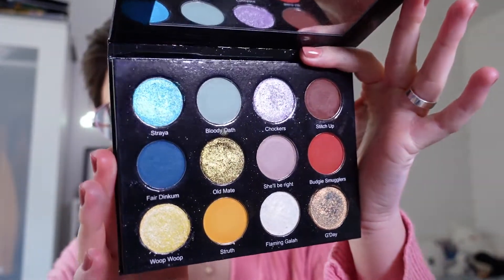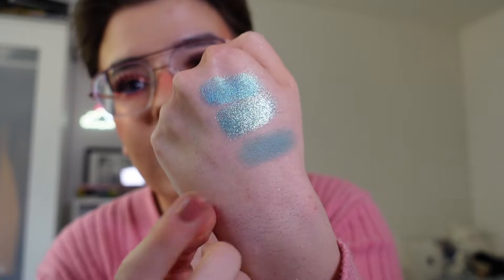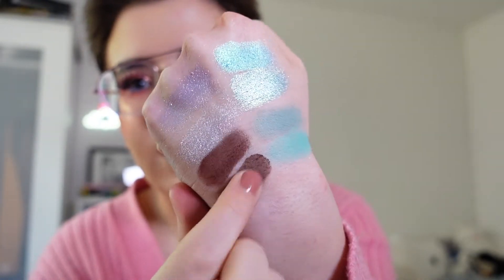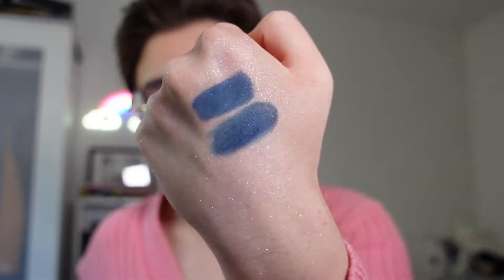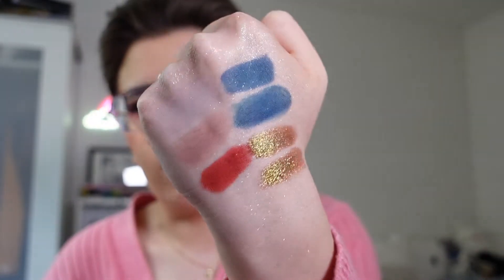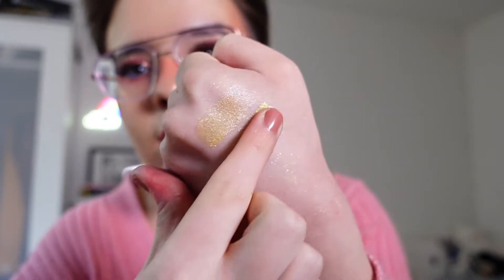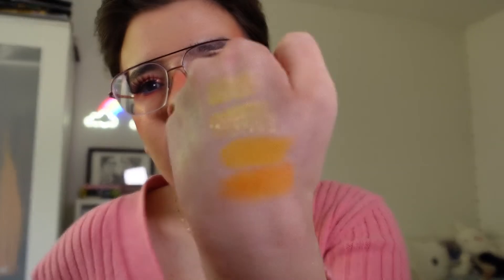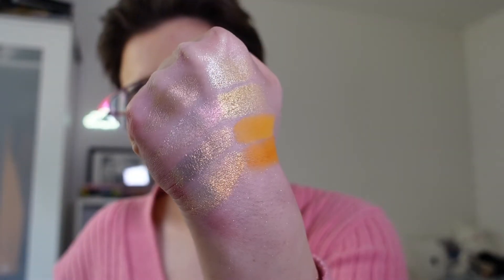Duping The Vibes: Glaminatrix You Beauty // Comparisons!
Hi! I'm Skye (they/them) and in today's video, I'm duping the vibes of You Beauty and directly comparing shadows to the You Beauty palette! I hope this video is somewhat helpful if you were just eyeing a few shades or wanted some inspiration to look through your collection!

Please stay informed with everything that's going on in the world. Here are some resources to help you out.

// Products Used //
・Eyes:  Nabla Cutie Coral Palette
               Terra Moons Single in Red Giant
               Lethal Gel Liner in Analog
                Miss Sporty Curl Mascara
                Wiki Lashes in Liv
・Brows: Nothing
・Face: Milani Rose Hydrating Primer
              Auric Glow Lust in Selenite
              The Lip Bar Caffeine Concealer in 1:00 Ivory
              Nabla Close Up Pressed Powder in Light
              Becca Sunlit Bronzer in Bali Sands
              Lethal Blush in Nectar
              Kaleidos Highlighter in Diamond Dasher (*)
・Lips:  Kaleidos Lucid Lip Gloss in Dramatize (*)

// Social Media //
・Makeup Instagram
beautyybyskye

*Any product that is listed with this symbol (*) afterwards was sent to me as PR. The You Beauty Palette was also sent to me in PR but this video is not sponsored. I will always give my unfiltered and honest opinions.*